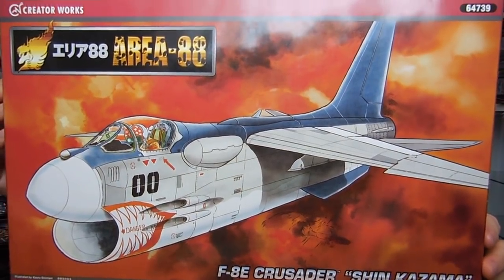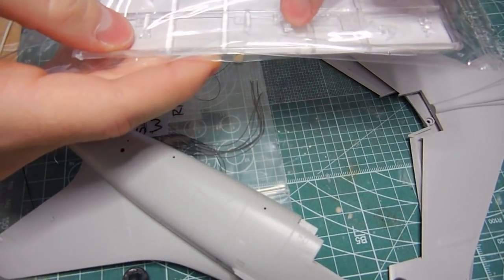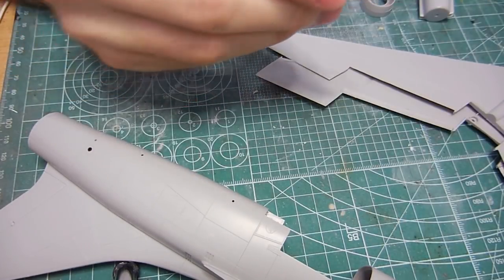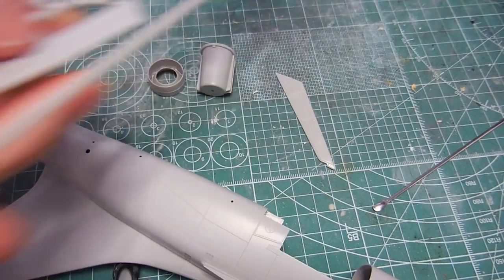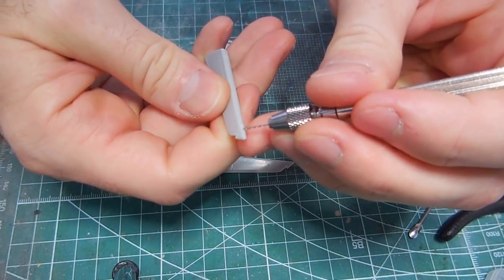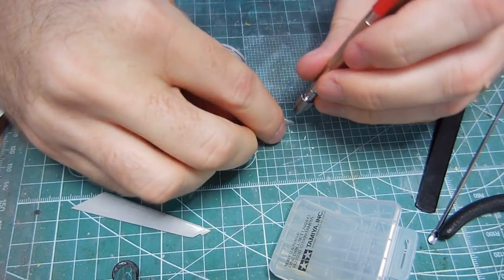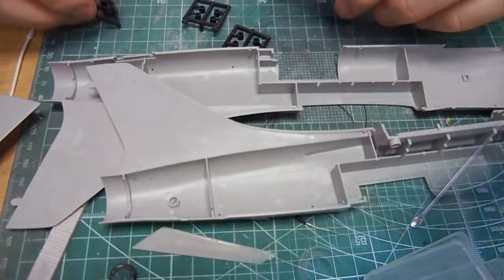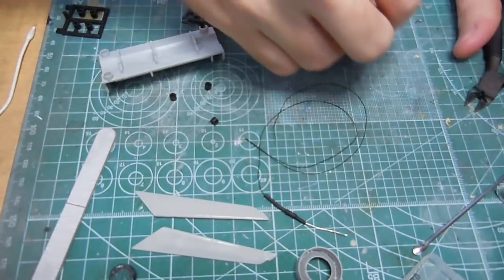Hasegawa 1:48 Area 88 F-8E Crusader plamo build 1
Here is another lighting project I began last summer, but did not proceed until I figured out how to make a strobe circuit with a 555 timer chip.